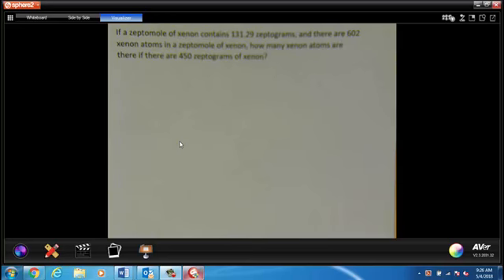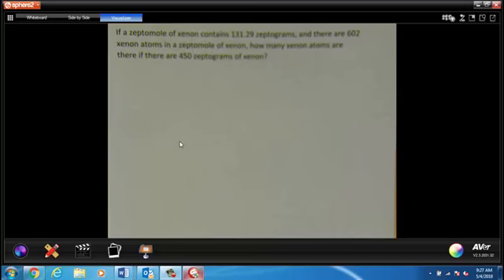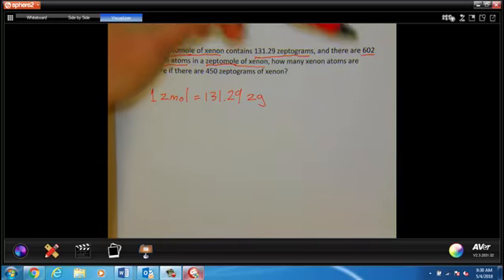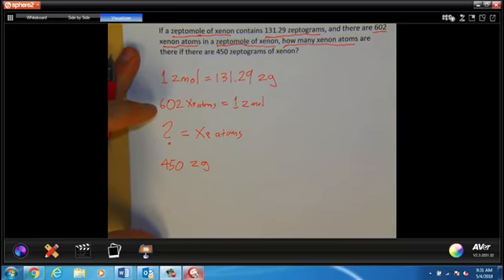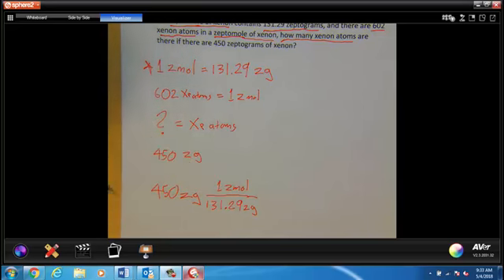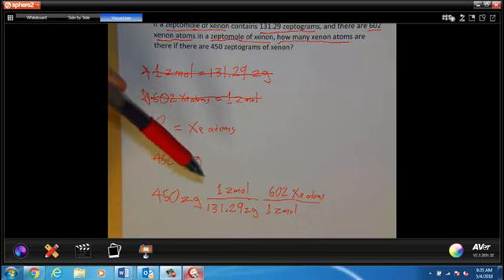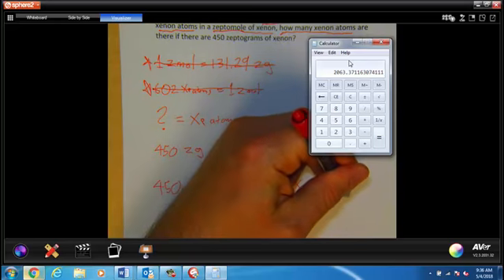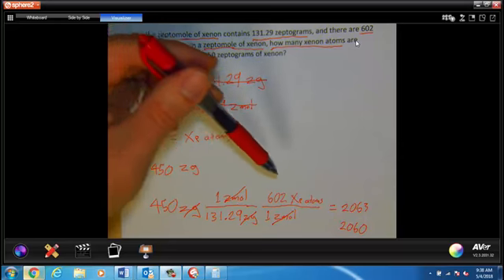dimensional analysis video